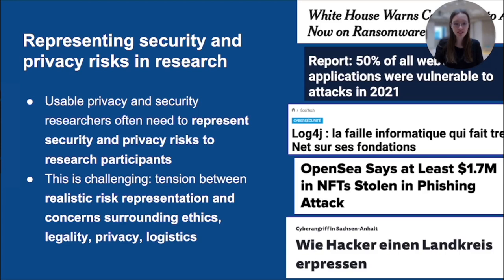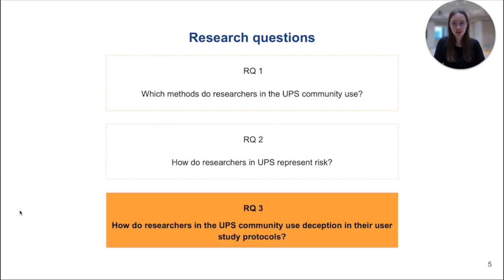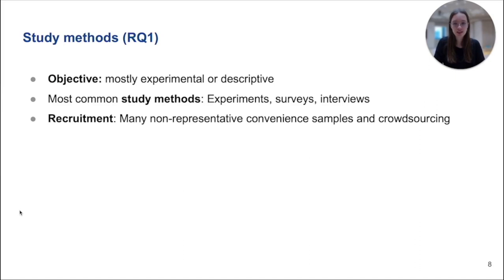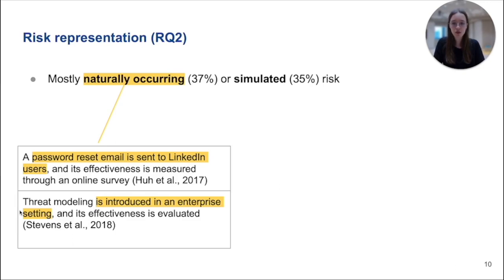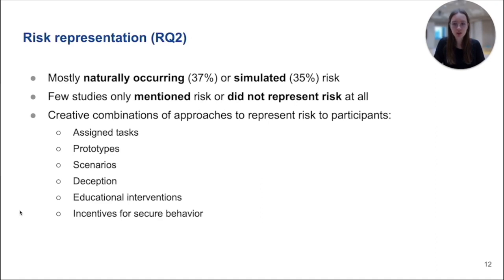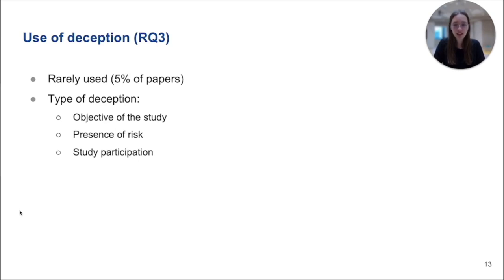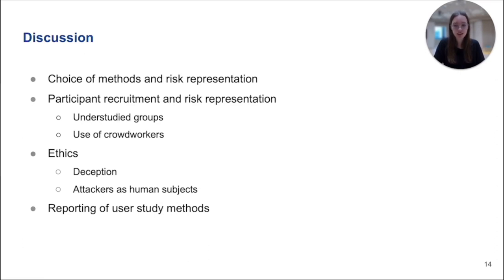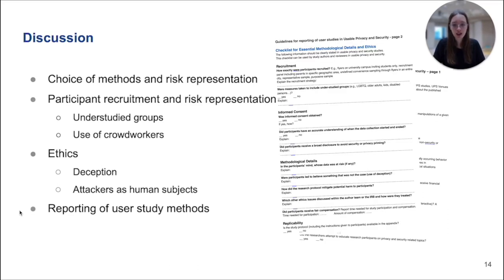A Systematic Literature Review of Empirical Methods and Risk Representation in Usable Privacy ...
A Systematic Literature Review of Empirical Methods and Risk Representation in Usable Privacy and Security Research
Verena Distler, Matthias Fassl, Hana Habib, Katharina Krombholz, Gabriele Lenzini, Carine Lallemand, Lorrie Cranor, Vincent Koenig

Session: Security and Privacy

Abstract
Usable privacy and security researchers have developed a variety of approaches to represent risk to research participants. To understand how these approaches are used and when each might be most appropriate, we conducted a systematic literature review of methods used in security and privacy studies with human participants. From a sample of 633 papers published at five top conferences between 2014 and 2018 that included keywords related to both security/privacy and usability, we systematically selected and analyzed 284 full-length papers that included human subjects studies. Our analysis focused on study methods; risk representation; the use of prototypes, scenarios, and educational intervention; the use of deception to simulate risk; and types of participants. We discuss benefits and shortcomings of the methods, and identify key methodological, ethical, and research challenges when representing and assessing security and privacy risk. We also provide guidelines for the reporting of user studies in security and privacy.